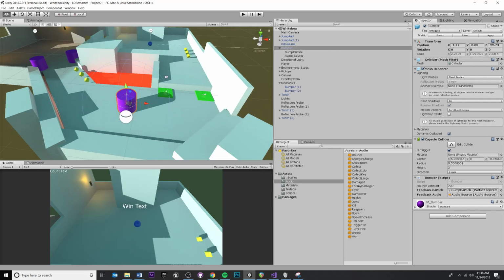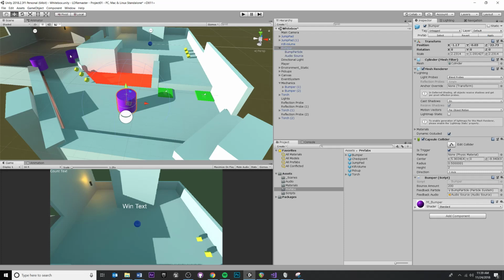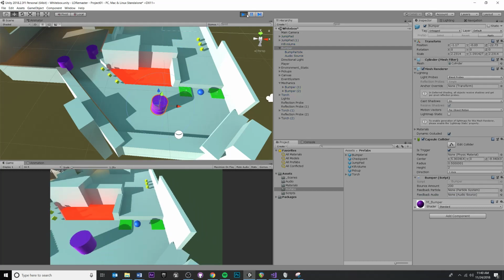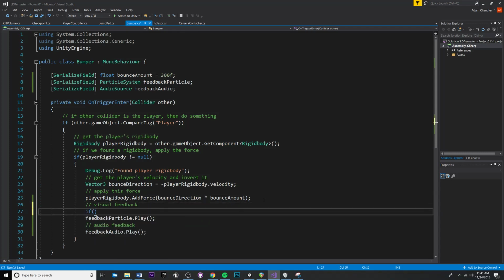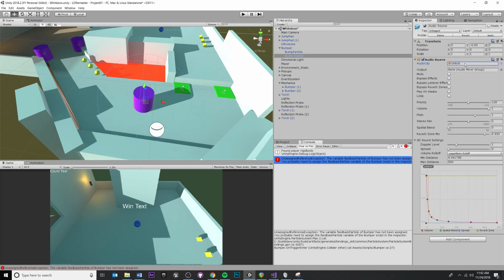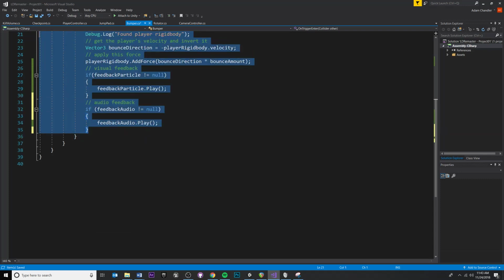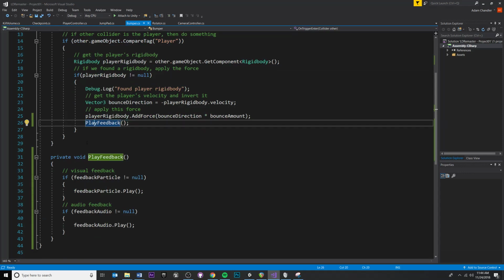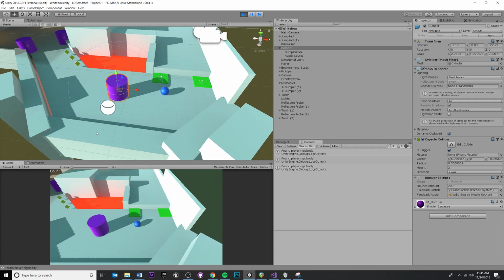Expanding Roll-A-Ball - 27 - Feedback Cleanup